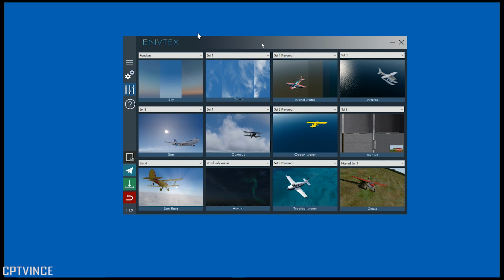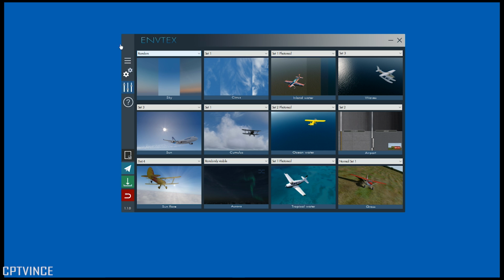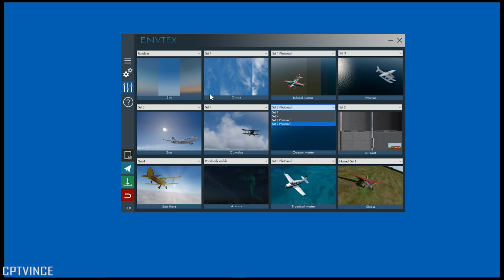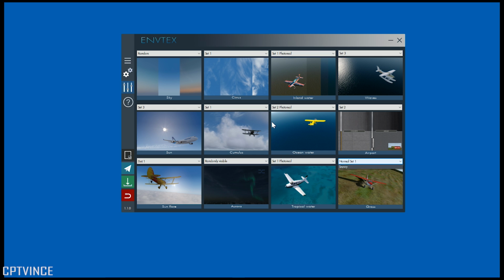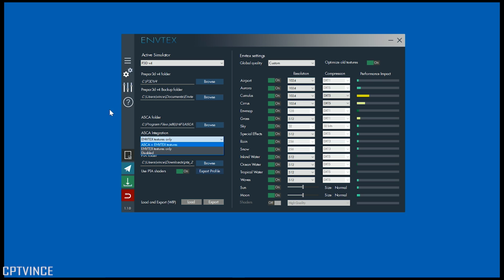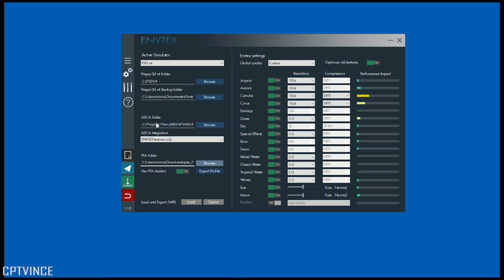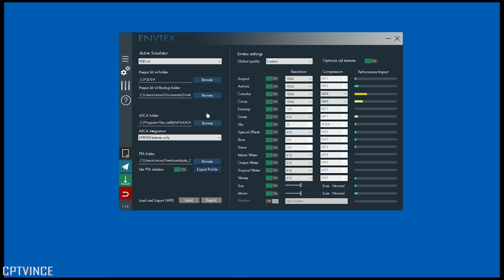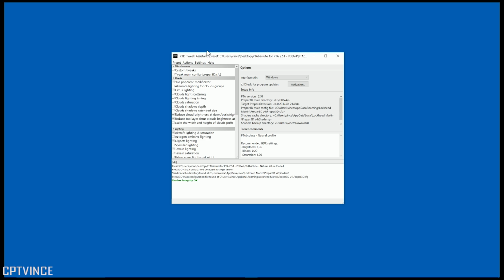Prepar3D V4 | Take Your Sim To The Next Level w/ ENVTEX & PTA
*Your like is my smile!*

In this video I take a look at ENVTEX and PTA. Keep in mind this is a 1080p recording on a 4K screen. Recording 4K is still very hard on the system and I rather have a smooth recording.